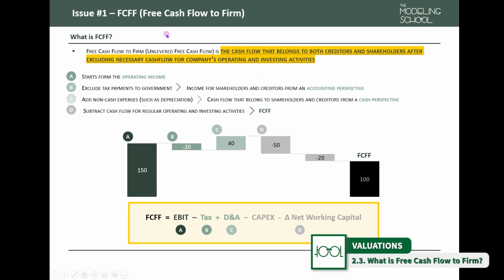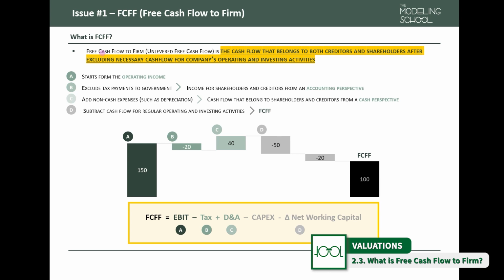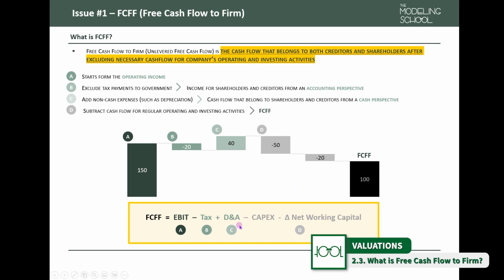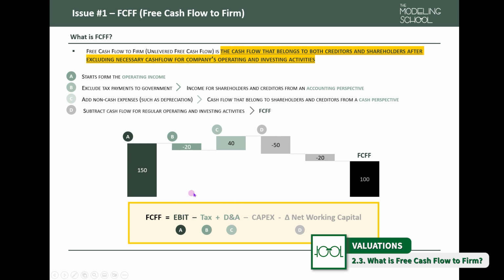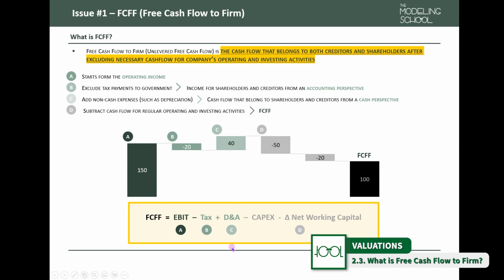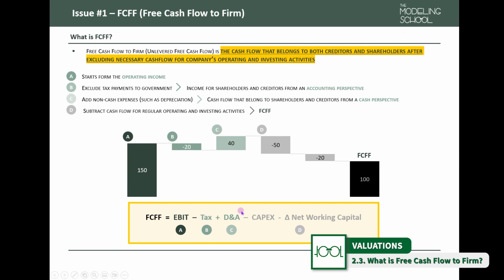[Valuations DCF] 2.3. What is Free Cash Flow? (FCFF)